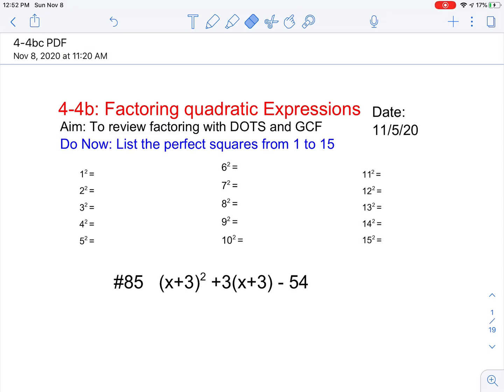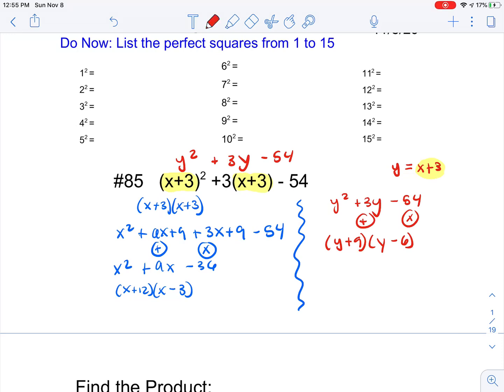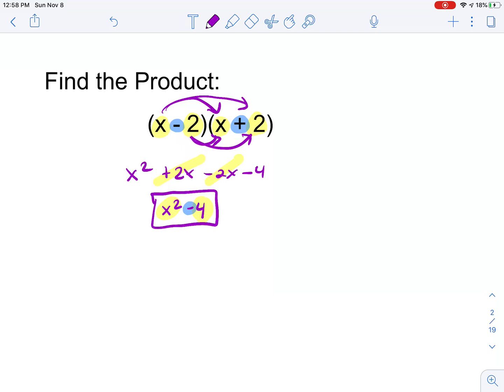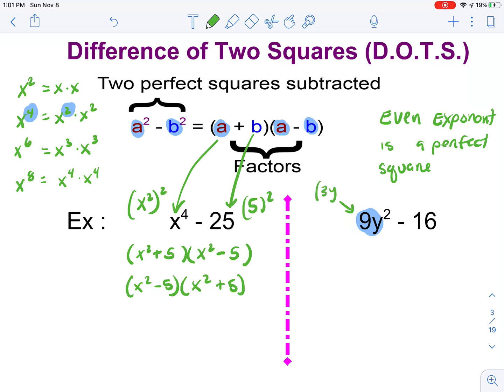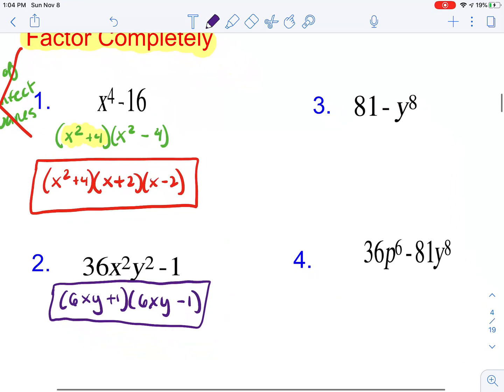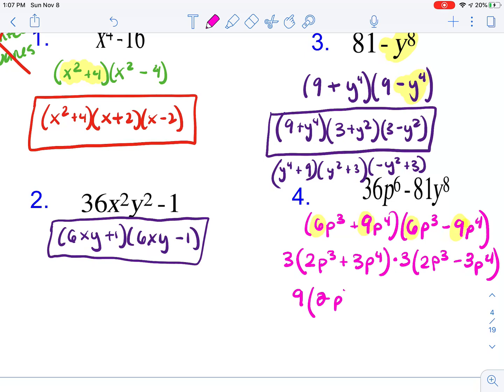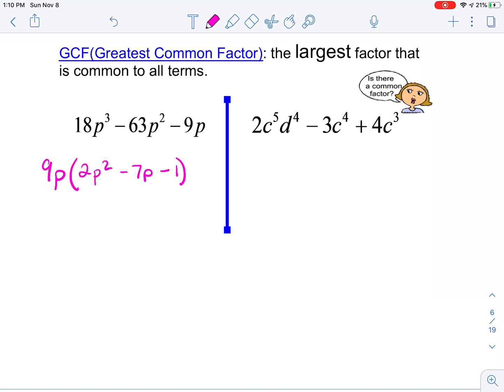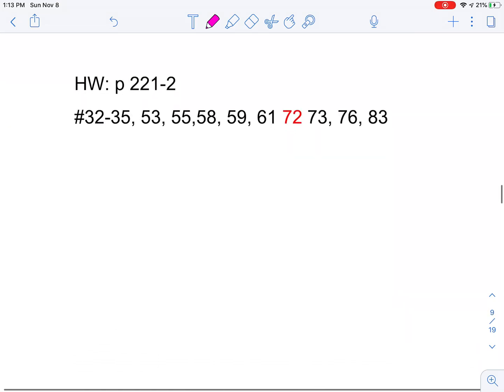4-4 b - Factoring by DOTS and GCF